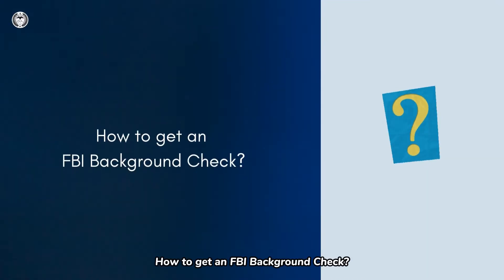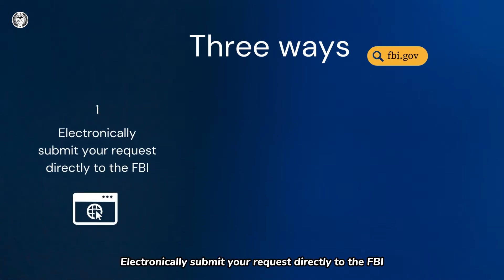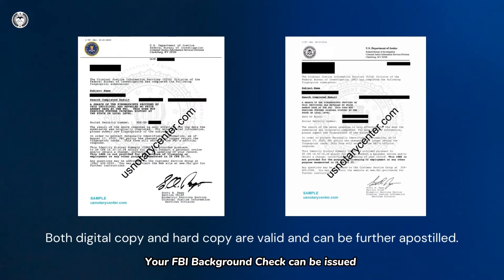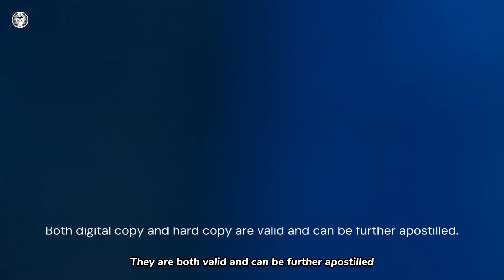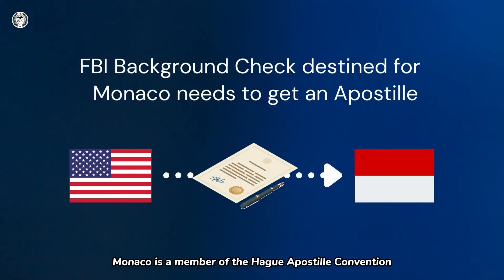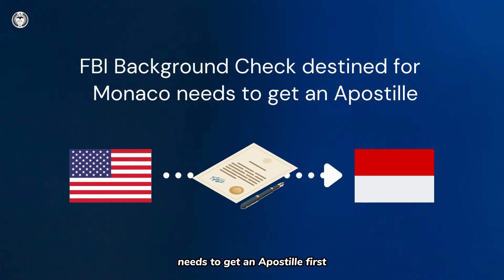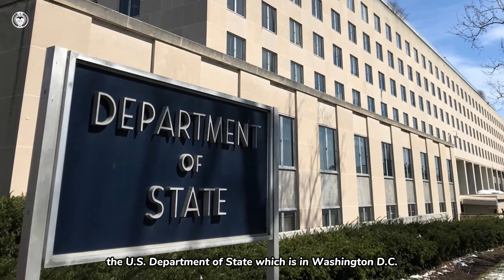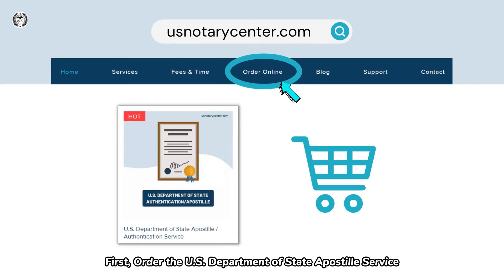FBI Background Check Apostille for Monaco | American Notary Service Center | usnotarycenter.com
⬇️ Order Apostille Service for your FBI Background Check (Identity History Summary Check)

What is FBI Background Check?

FBI Background Check, also known as FBI Identity History Summary Check, is a report that summarizes an individual's criminal history or activity. Information used in the report is obtained through federal, state, and local law enforcement agencies.

FBI Background Check is commonly required to satisfy a requirement for adopting a child out of state or in foreign countries, to satisfy a requirement for court-related matters or to seal, expunge, or remove inaccurate criminal history information, or to satisfy a requirement to live, work, study, or travel in a foreign country.

How to get an FBI Background Check?

You have three ways to submit a request. Electronically submit your request directly to the FBI, mail your request directly to the FBI, or turn to an FBI-Approved Channeler.

Your FBI Background Check can be issued in a digital copy (PDF format) or a hard copy. They are both valid and can be further apostilled.

How to apostille an FBI Background Check for Monaco?

Monaco is a member of the Hague Apostille Convention. FBI Background Check destined for Monaco needs to get an Apostille first. In the United States, the apostille of FBI Background Check can only be processed by the U.S. Department of State which is in Washington D.C. The process for you is quite simple.

1. Order the U.S. Department of State Apostille Service.

Mailing Address:
American Notary Service Center
7512 Diplomat Drive, Suite 101,

We provide FBI document apostille services to clients worldwide. Professional experience and great location allow us to provide clients with a full range of fast services! It also allows our clients to save time, focus on their own careers and key areas, and free themselves from the complicated, time-consuming, and distracting application process that requires expertise and experience.

Besides FBI Background Check, we also provide apostille, authentication, and embassy legalization services for other personal documents and corporate documents issued in 50 states and DC.

⬇️ Other personal and business documents we provide apostille and authentication services for are:

Personal Documents:
Birth Certificate
Death Certificate
Marriage Certificate
Divorce Certificate
Court Document
Background check of the local police department
U.S. Residence Certificate/Affidavit
Name Change Certificate
Driver's License
Certificate of Naturalization
Single Status Affidavit
Affidavit of One and The Same
Gift Affidavit
Waiver of Inheritance
Power of Attorney of Real Estate Transaction
Power of Attorney of Divorce Proceedings
Other Power of Attorney
Proof of Income
Employment Verification Letter
Bank Statement
Diploma
Transcript
Health Certificate/Medical Letter
Child Adoption Documents

Business Documents:
Articles of Incorporation/Articles of Organization
Amendment
Company's Annual report (Statement of information)
Bylaws (Operating Agreements)
Good Standing Certificate
Business License
Meeting Minutes
Board Resolutions
Shareholders' Resolutions
Corporate Stock Ledger
Financial documents
Bank documents
Tax documents
Contracts